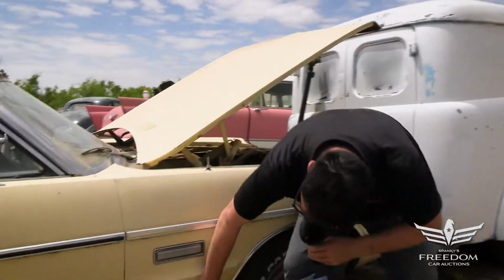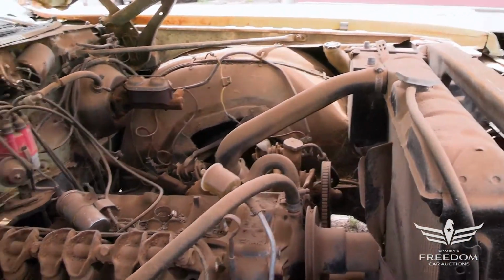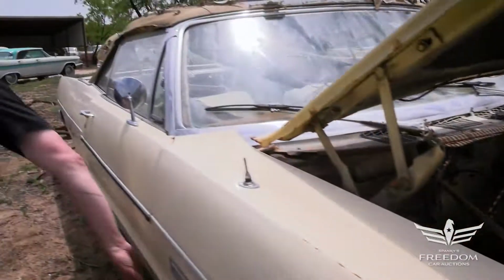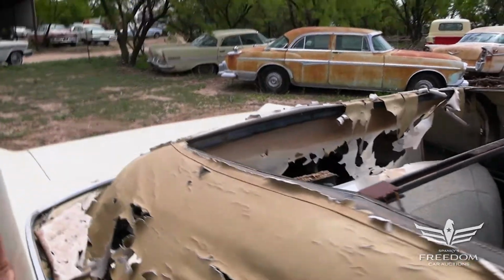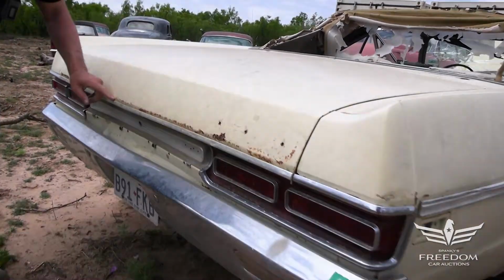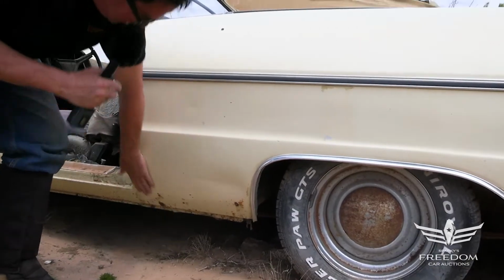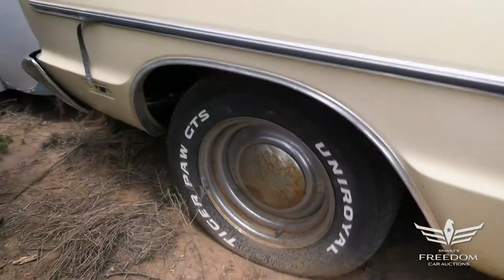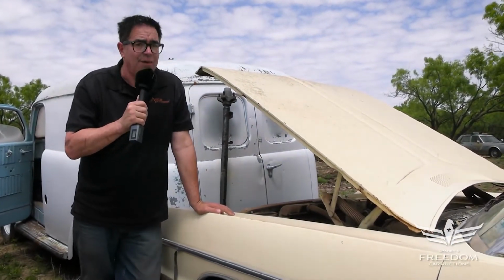61 1969 Plymouth Fury III Convertible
Great Texas MOPAR Hoard Freedom Car Auctions
Texas
NO RESERVE - All items will sell to the highest bidder regardless of price!

A truly once in a life time collection of all things MOPAR

Vehicles: 270+ Dodge, Chrysler, Plymouth, DeSoto and Others (1937 to 2012)
Many rare, one-of-a-kind, historically significant provenance vehicles: (13) Chrysler 300s Including a 300D w/2x4 392 Hemi & 300J 2x4 413 Cross Ram
1956 Lancer Texan w/Super Red Ram, Checkered Flags
1959 Dodge Coronet 2 Door California Highway Patrol Car
(24) Chrysler Imperials
(6) Convertibles
(36) Pickups & Trucks
(5) Vans
(14) Station Wagons
(6) Patrol Cars
(45) Assorted Some NIB Muscle Car Models, Hot Wheels and Diecast Cars
1937 & Up License Plates
Dealer: Showroom Signage, Antenna Flags, Marketing Supplies, Parts Catalogues, Repair Manuals, Boxed Special Tools, Boxed Dealer Repair Learning Sets w/Records, Film , Memorabilia
MOPAR Parts: Hemi, Red Ram & Super Red Ram Engines, Transmissions, Intake & Exhaust Manifolds, Carburetors, Alternators, Generators, Starters, Hub Caps, Beauty Rings, NOS Mopar Parts: Lights, Steering Wheels, Switches, Gauges, Filters, Gaskets, Ring Sets, Bearing Sets, Many Assorted Tail Light & Parking Lenses, Etc,
The auction will be held online late summer or early fall of 2021.